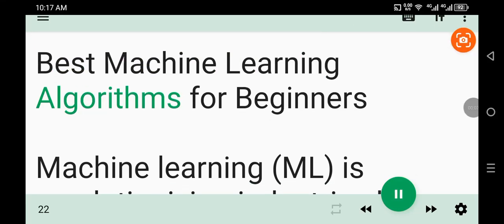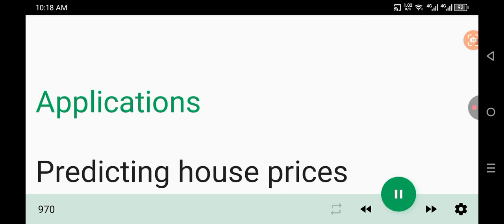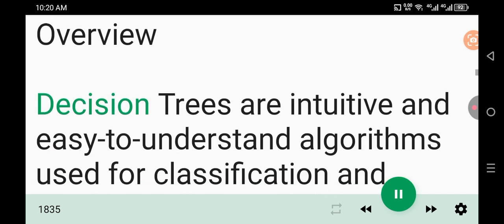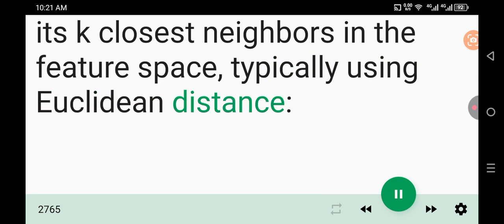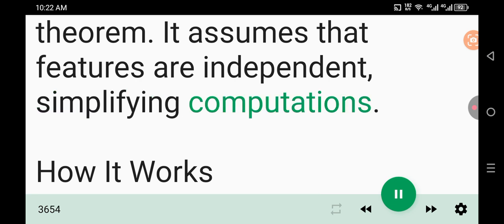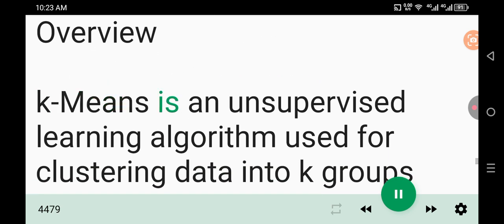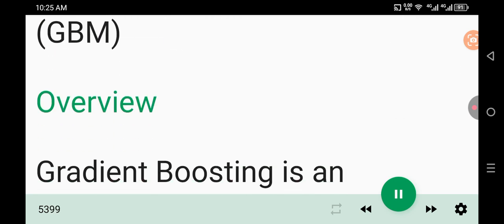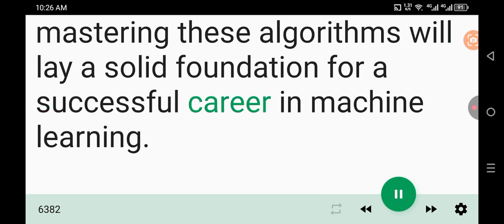Best Machine Learning Algorithms for Beginners